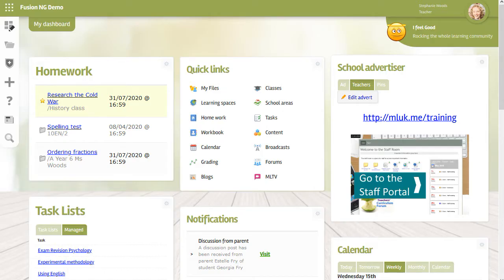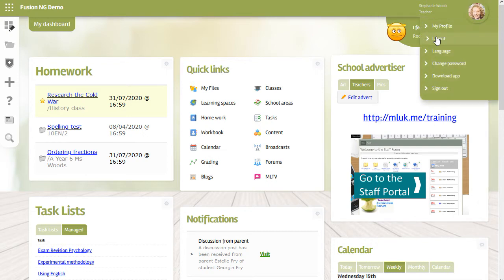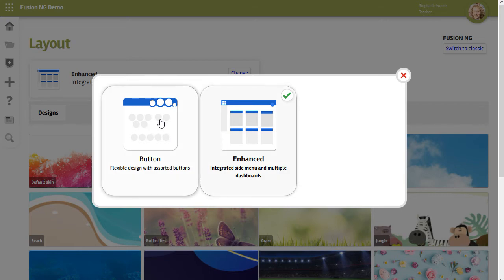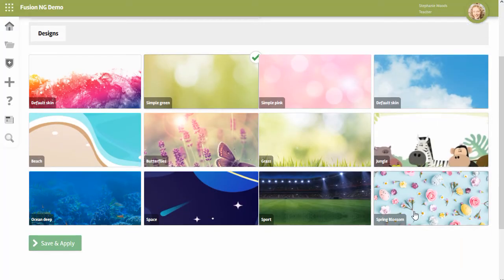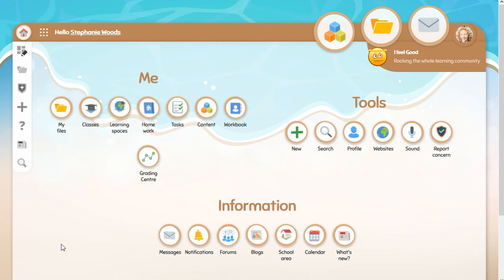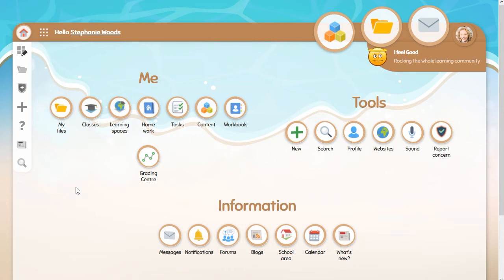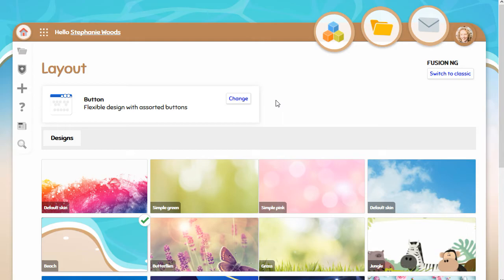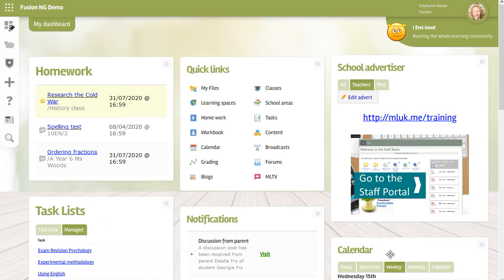Change your theme or layout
1025 NG Change your theme or layout